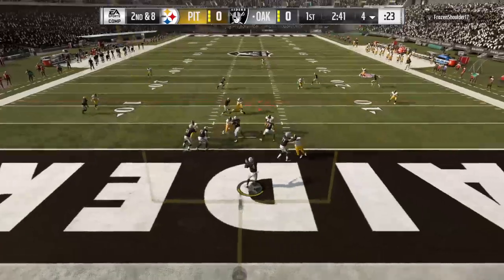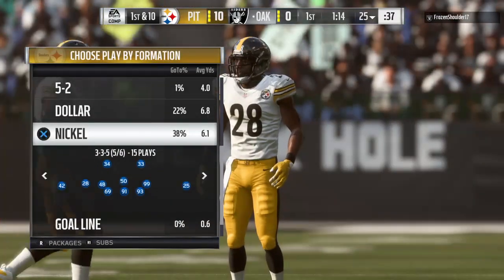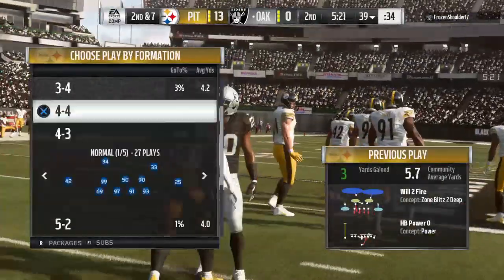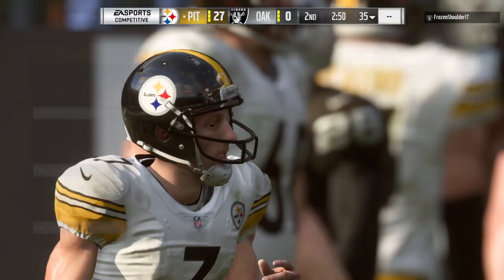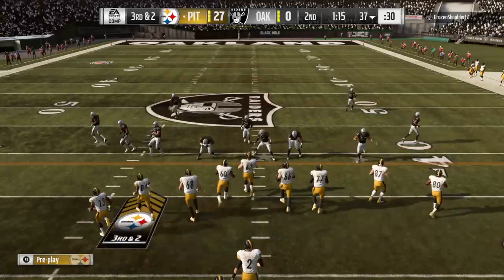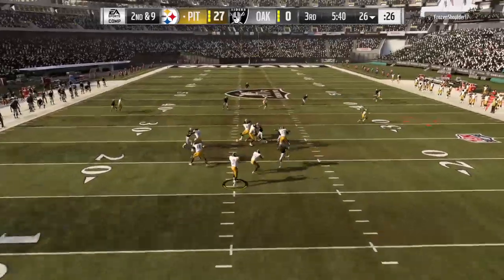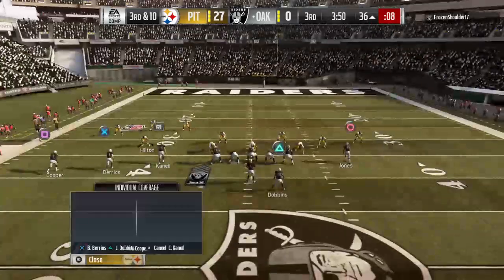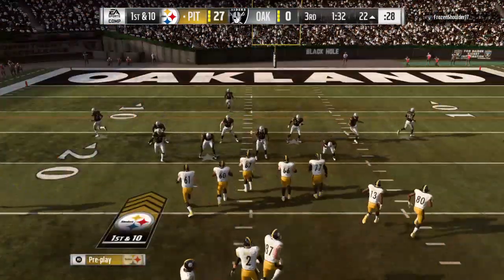ElNino716's Live PS4 Broadcast